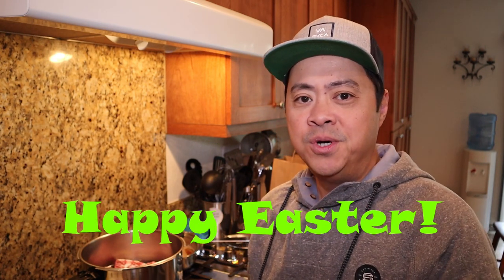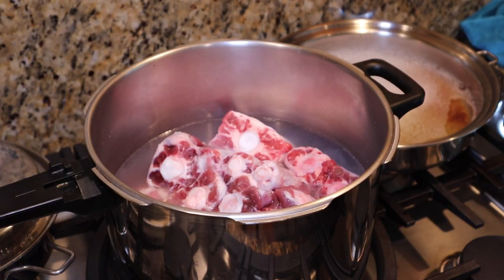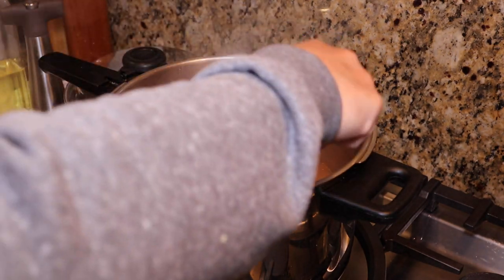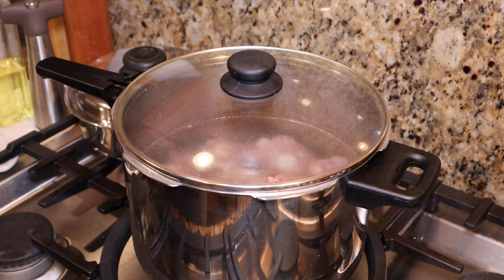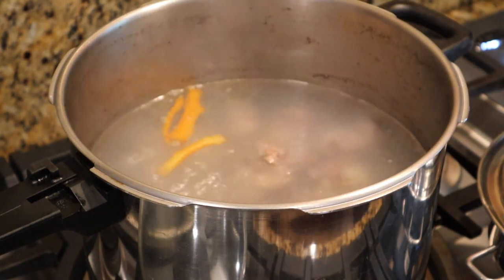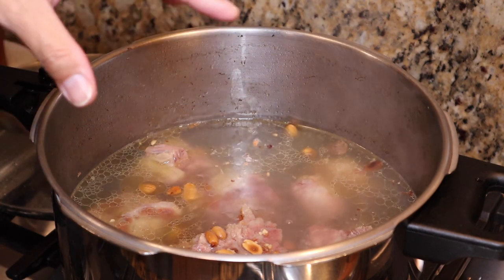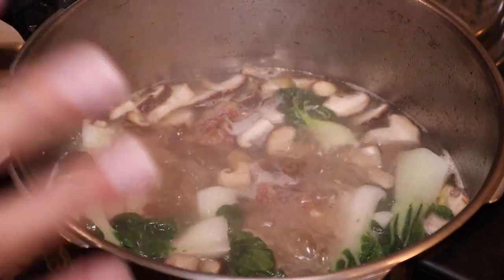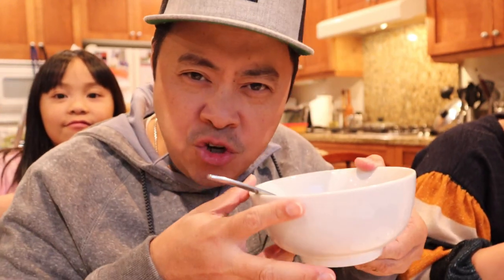How To Cook HAWAIIAN OXTAIL SOUP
This is one of my favorite dishes especially when I visit the islands.  One day, I was just craving for it and decided to make it for the family.  Come and enjoy Hawaiian Oxtail Soup with us.

Ingredients:
2 packs oxtails (frozen OK)
Shiitake mushrooms
Mustard greens or Baby Bok Choy
Star anise - 2 pieces
Ginger, sliced or julienne
Orange peel or zest
Peanuts, about 1/8 cup (optional)
Cilantro for garnish (optional)
Salt and pepper
Fish sauce

Steps:
1. Par-boil the oxtails for 30 minutes then discard water. Rinse oxtails and place in clean pot.
2. Fill and submerge oxtails in water and bring to a boil.
3. Add orange peel/zest, star anise and ginger
4. Add salt and pepper to taste but leave room for adjustment
5. Allow to simmer for 1.5 hours
6. Check if meat has tenderized.  If not, keep simmering for another .5 to 1 hour.
7. Once meat is fork-tender, add Shiitake mushrooms and allow to soften.
8. Add your choice of veggies like mustard greens or baby bok choy.
9. For extra flavor, add cilantro and fish sauce to taste.  You can also add these to your bowls individually.
10. Enjoy!

Music

Song:  Seconds From Love - Mica Emory
Song:  The Duke of Uke - Mica Emory
Song:  The World Keeps Spinning - Mica Emory
Song:  Up Above - Mica Emory

The information contained in this posted video represents the views and opinions of the original creator (me, myself or I) of such video content and does not necessarily represent the views or opinions of the establishment herein. The mere appearance of this content on this site does not constitute an endorsement by any and all establishments or affiliates of such establishments unless clearly expressed by the video creator.

This video has been made available for informational, educational and/or entertainment purposes only. Me, myself or I, do not make any representation or warranties with respect to the accuracy, applicability, fitness, or completeness of the content of this video. I  do not warrant the performance, effectiveness or applicability of any sites listed or linked to in this or any video.

I hereby disclaim any and all liability to any party for any direct, indirect, implied, punitive, special, incidental or other consequential damages arising directly or indirectly from any use of this video and contents herein, which is provided as is, and without warranties.